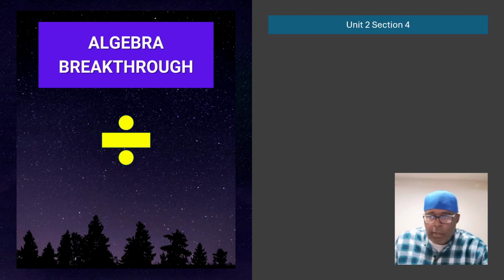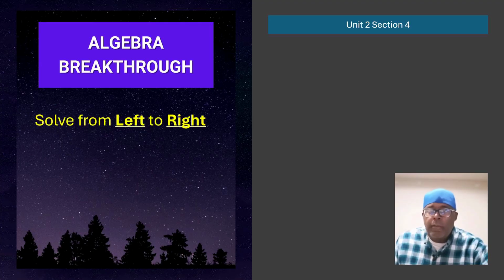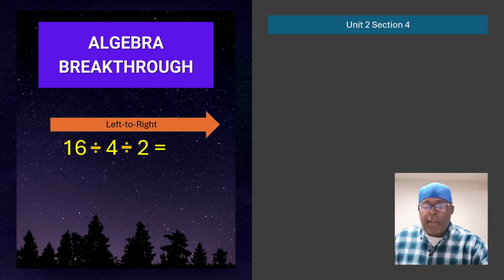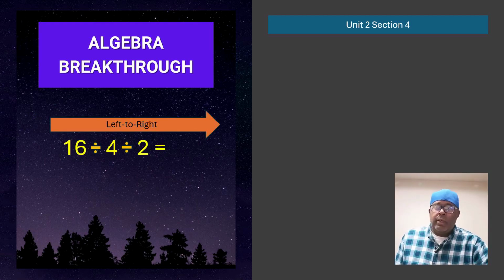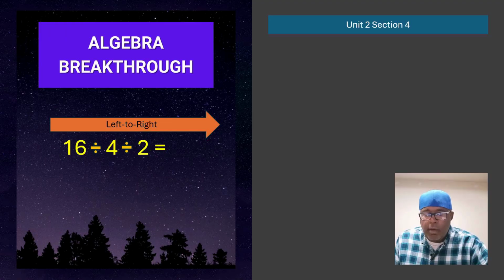Algebra Breakthrough Unit 2 Section 4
This tutorial supports the examples located in Unit 2 Section 4 of Algebra Breakthrough, a free workbook.